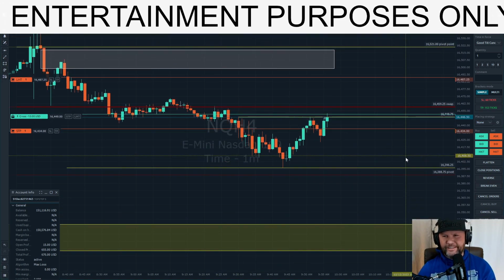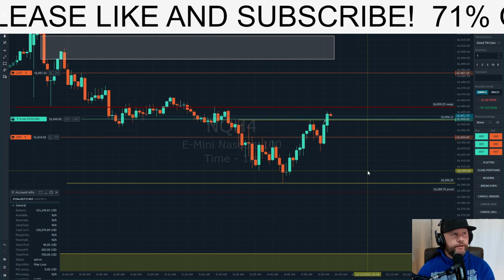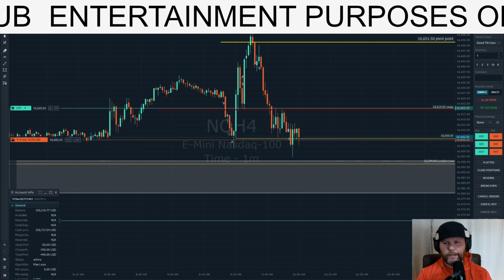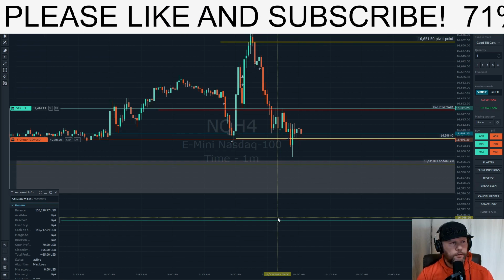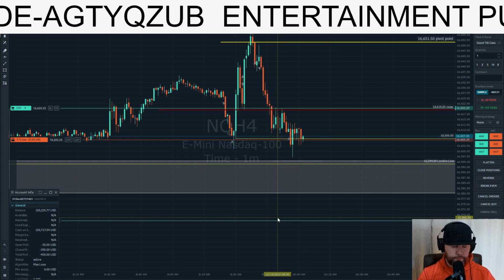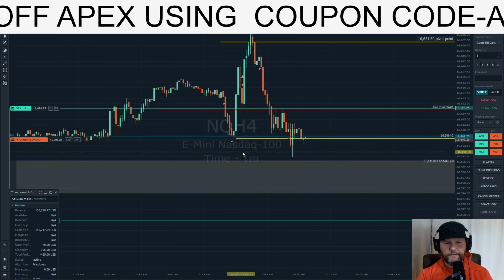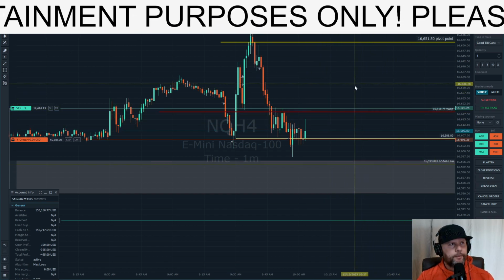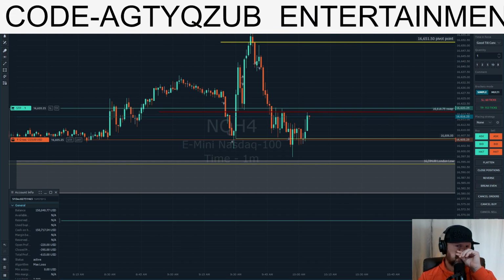15 MINUTE MECHANICAL STRATEGY FORWARD TEST! EPISODE 16!